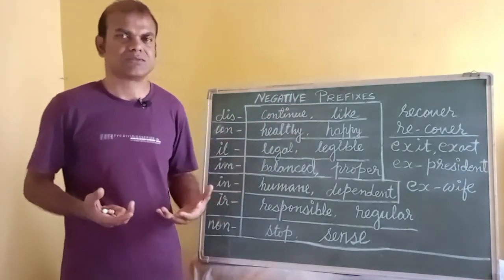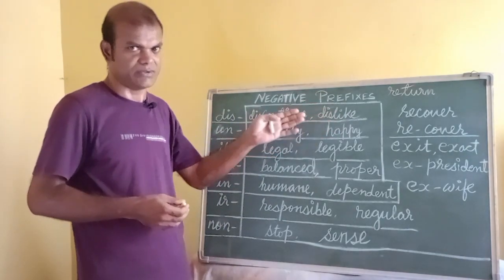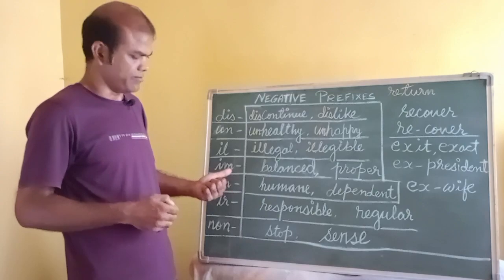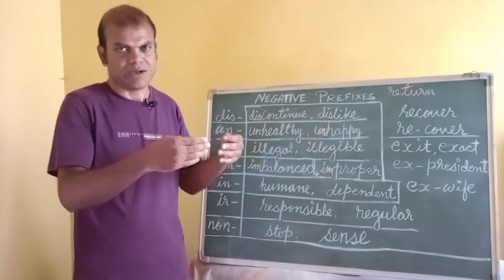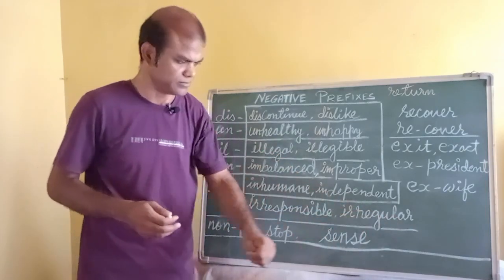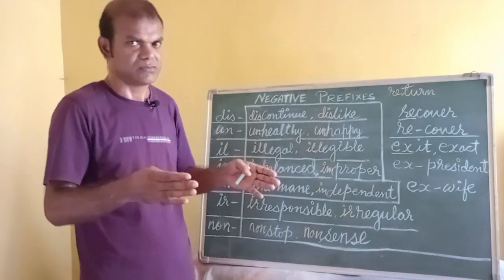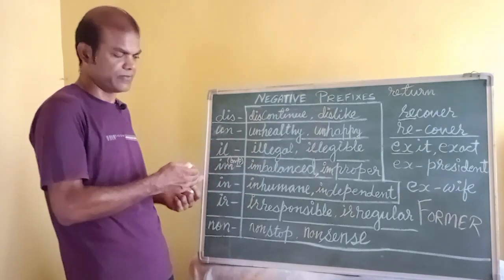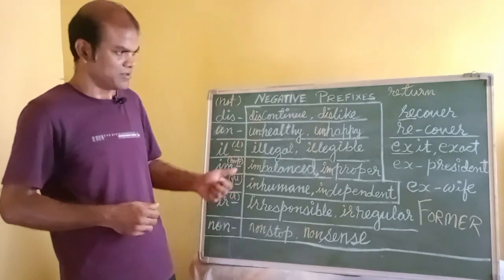❤️ Know About the NEGATIVE PREFIXES ❤️@ in-' im-'dis-'ir-'un-'il-'non-' @ Vin's English Lesson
Hi, welcome again
In today's lesson you will learn all those things you need to know about. "NEGATIVE PREFIXES" How to use prefixes and make new words easily it will help you understand some of prefixes that are common in English. With this video you will be able to know the new words in English and avoid doing common English mistakes.
So do watch this video.

Velvingodfrey1603

Vincent George Godfrey
From - Madhya Pradesh India